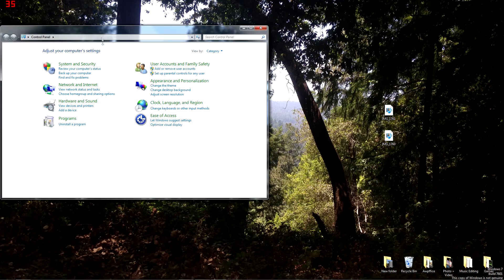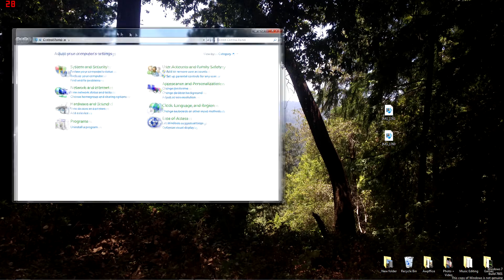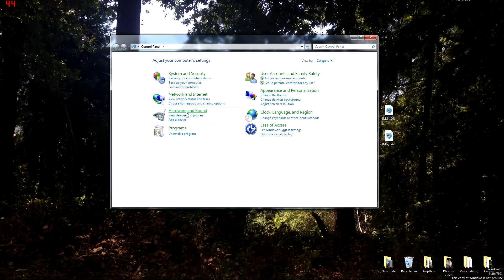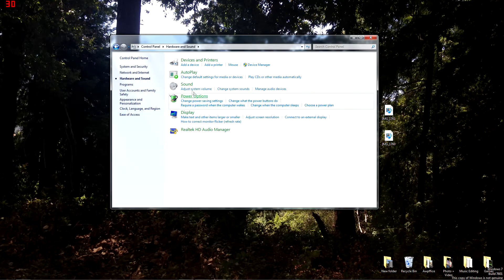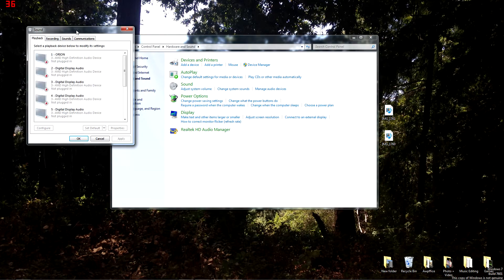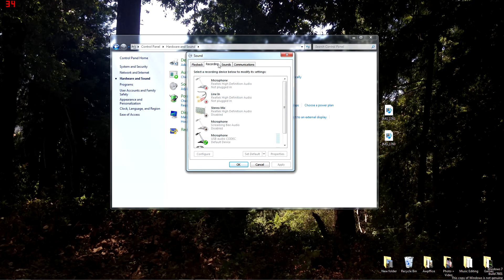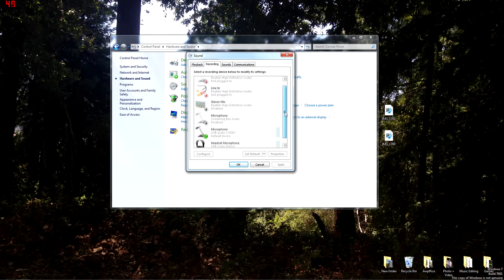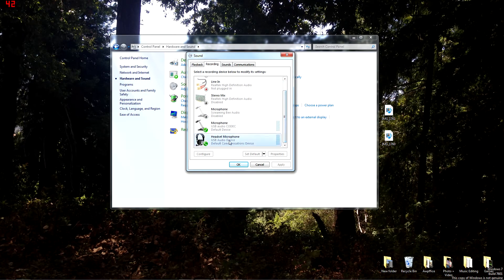How to use an Xbox Mic on PC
This also works with Turtle Beaches and any other Xbox Microphone that wouldn't otherwise work on your computer. Drivers